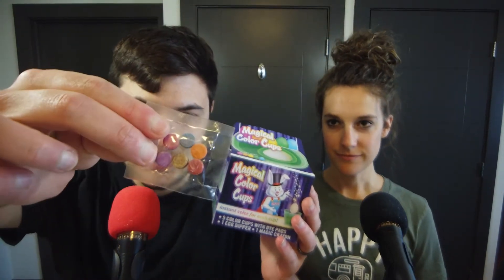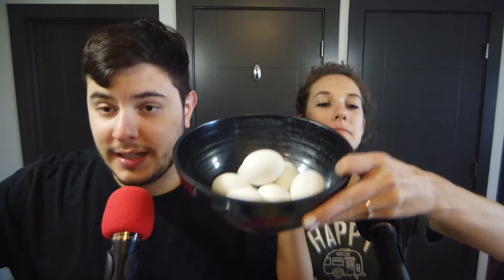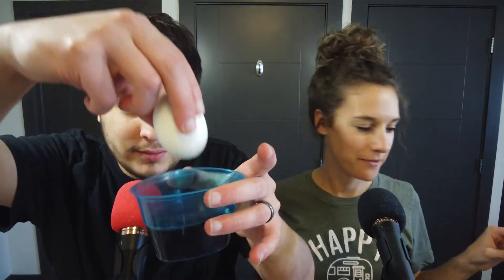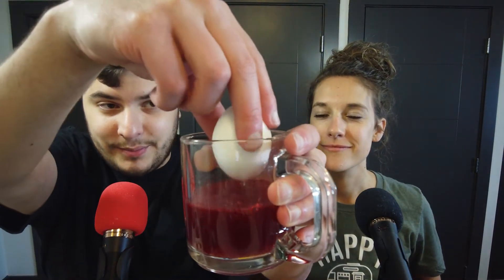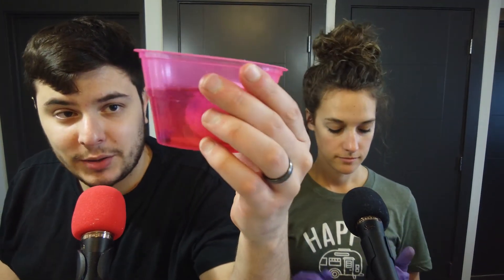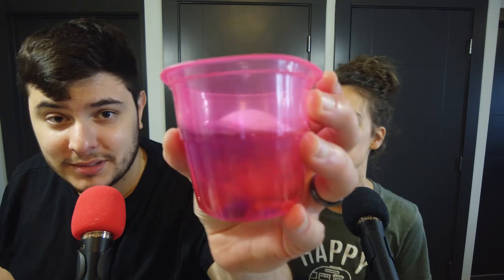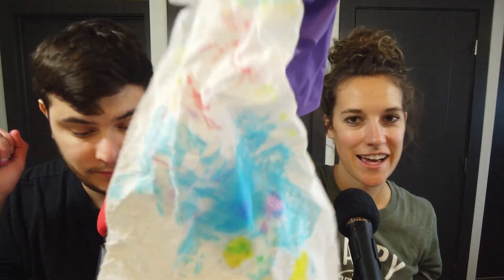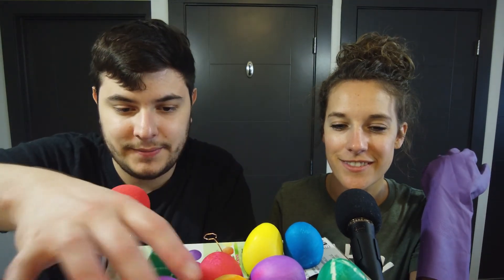Tuesday Tea Talk: Dyeing Easter Eggs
In this video we attempt to talk and dye eggs. We talk about MCL, Benihana, Facebook, and much more! Thank you to all friends that have subbed! Thank you for the comments and love! Love you!
Trying to Talk and Dye Easter eggs (0:00)
Facebook leaks phone numbers (8:19)
LG is not making cell phones (9:06)
Yahoo Answers (10:12)
Emily's excited to sit outside (13:46)
What Michael will do when Emily is gone (16:37)
Do you like Benihana (19:20)
What I am doing tomorrow (24:06)
MCL Cafeteria (25:48)
A tiktok trend (27:38)
The eggs (29:53)
I want to make a video with my friend Chris (32:30)
Outro (33:48)
Time lapse (34:07)